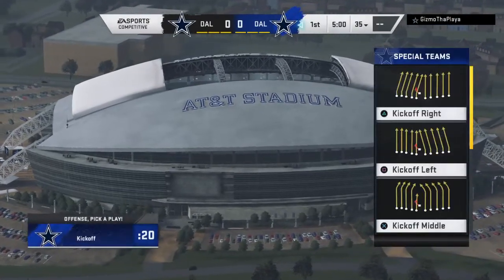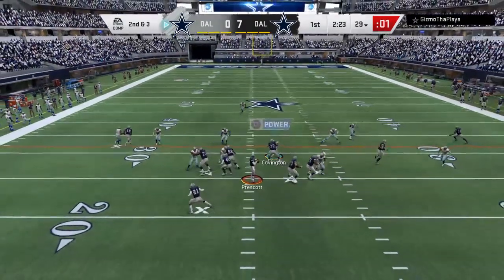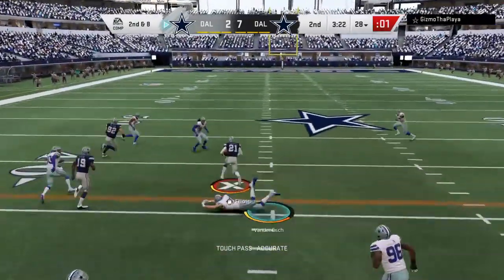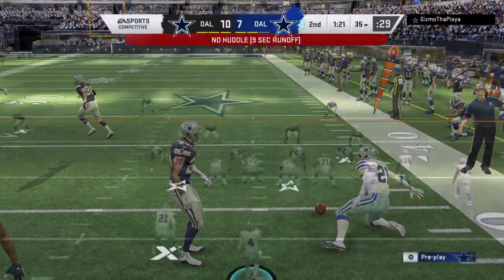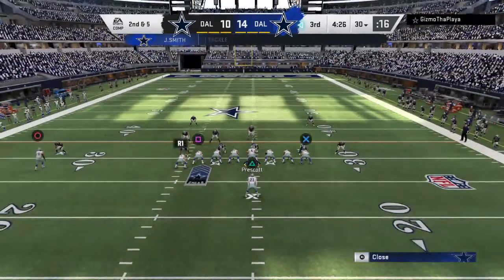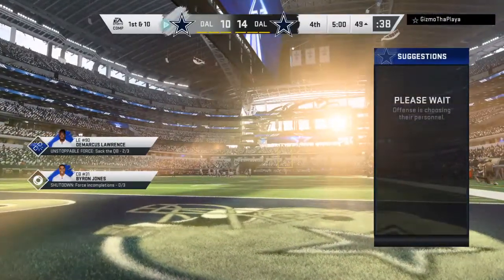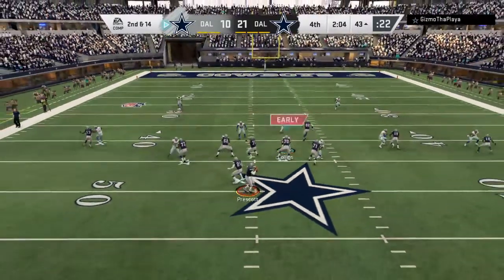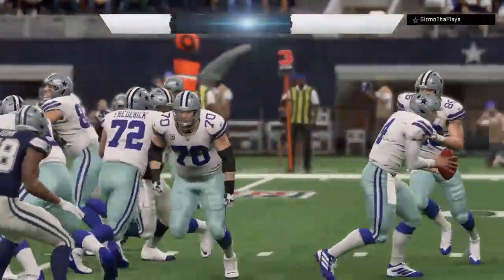Madden 20 ps4 game 85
Family
Collection
Review
Gaming

aka:crgaming